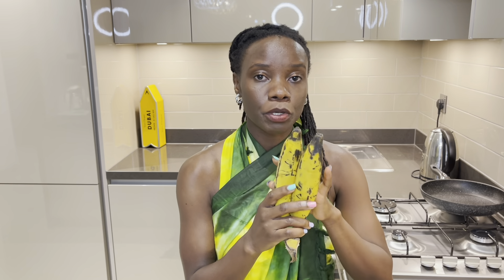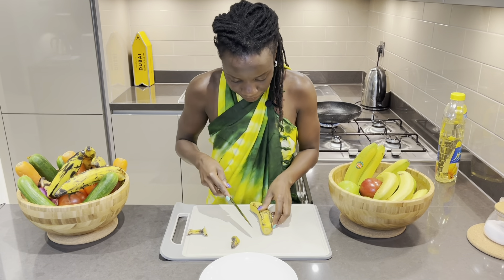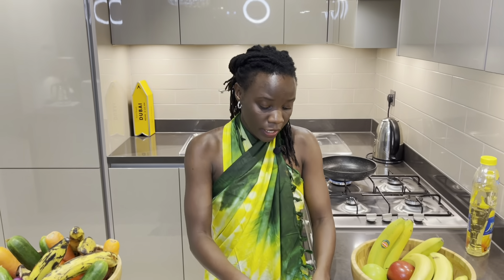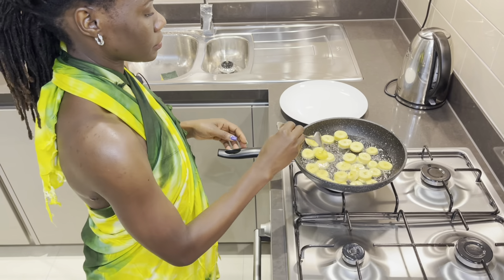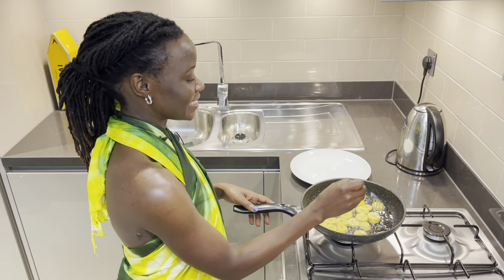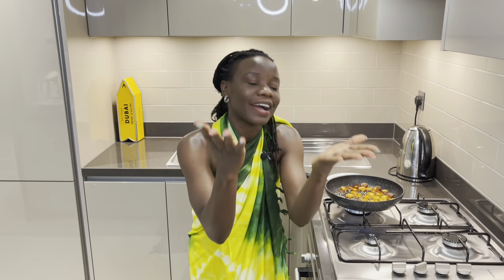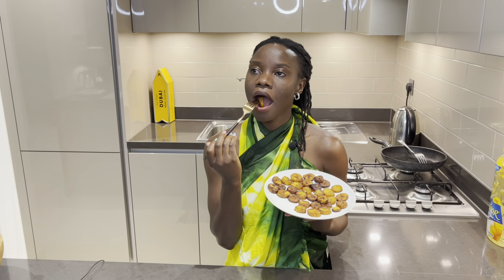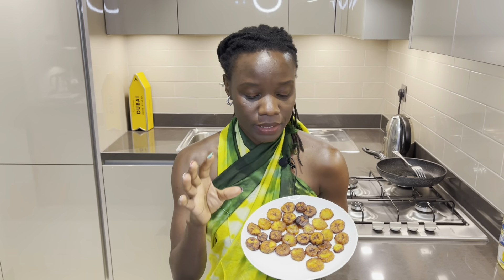Fried Plantain Recipe | Easiest Way To Cook Plantain | Healthy | Delicious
Fried plantain recipe, plantain made easy, a great plantain recipe to make at home. This easy plantain meal is one of the cheapest and fastest comfort food meal you can find, that is also super healthy and  delicious. Plantain, by itself when cooked is an awesome healthy carbohydrate, low sodium, fat free, cholesterol free and high in fibre, it is also a source of natural sugar.it is rich in iron, vitamins C and A and potassium.It also helps reduce blood pressure. Best of all it only takes a few minutes to prepare so you can have it ready very quickly. Plantain is naturally low in fat and is popular with meat and eggs.